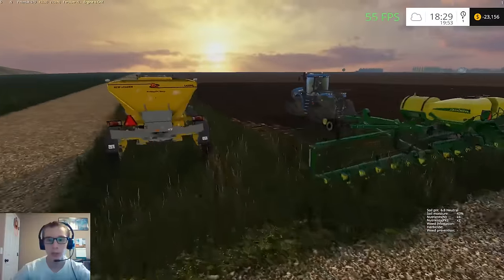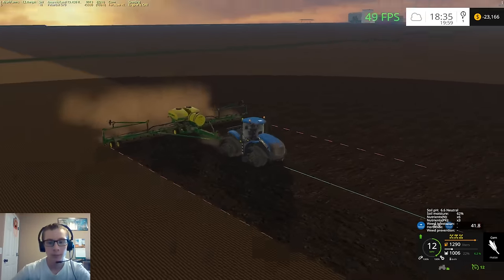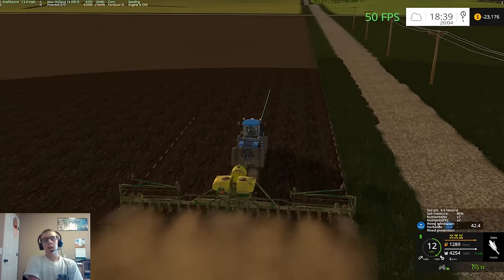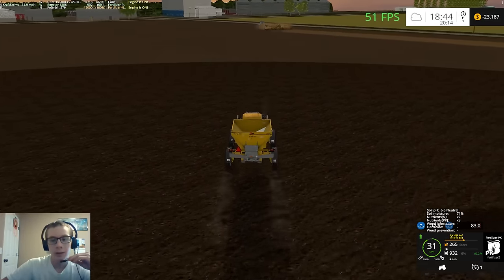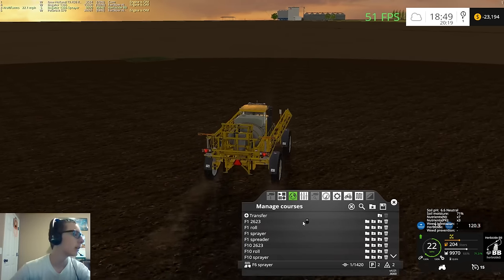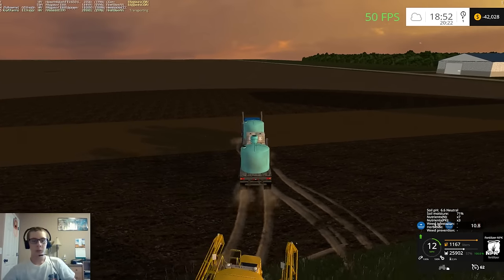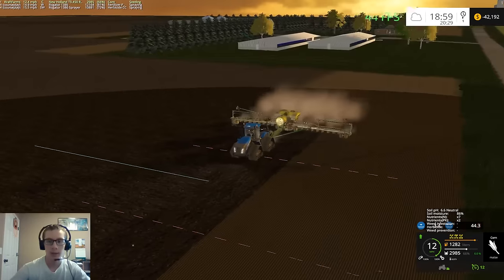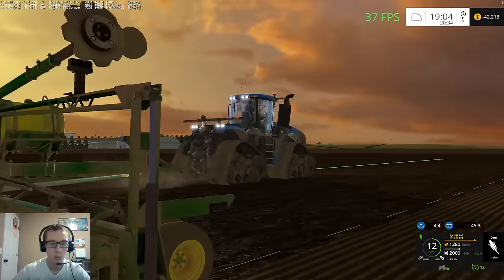Dad's Farm V2 Episode 11-Beans Are Done, Time To Start Plantin Corn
Welcome to Dad's Farm, a map created by the same person that made Nebraska Land. In this episode we get started on plantin the last crop of the season, the corn.

12 GB Memory 1TB HDD
15.6" FHD eDP Wide View Angle 1920x1080